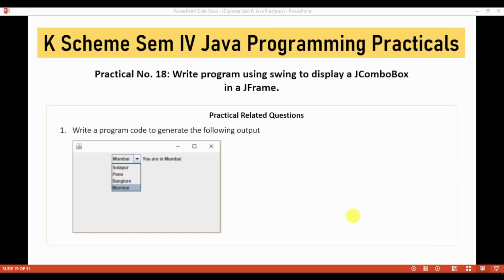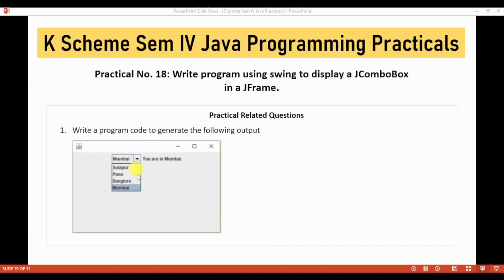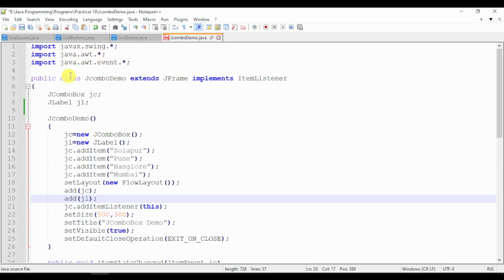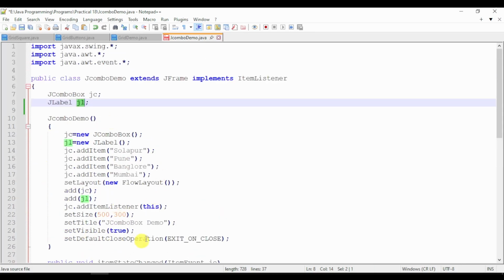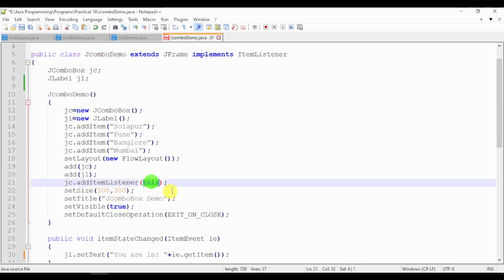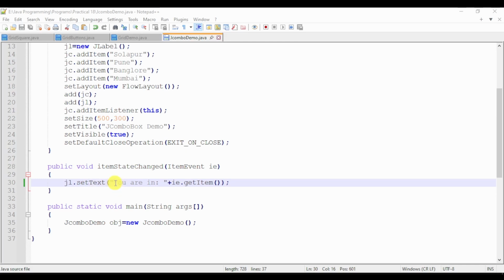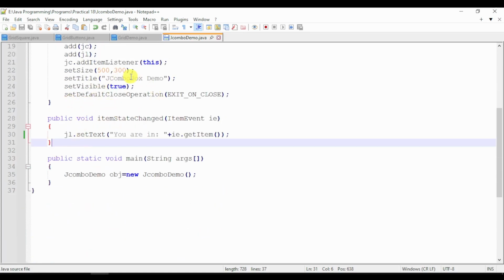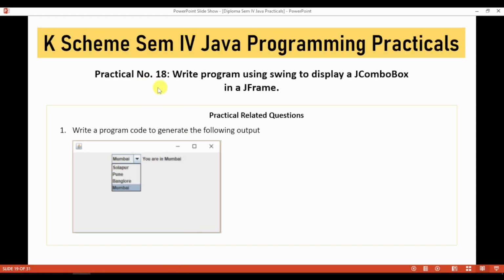Java JComboBox Example with Event | Diploma Semester 4 Practical No. 18 (K Scheme)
Topics Covered in Practical 18:
Introduction to JComboBox in Java Swing
Adding items dynamically to a combo box
Handling events using ItemListener or ActionListener
Displaying selected items through event handling
Example program with detailed explanation and output

00:23 Practical Related Question 1

By the end of this video, you’ll understand how to create interactive GUI programs in Java using Swing components and event handling.